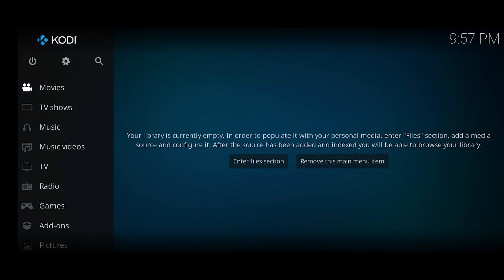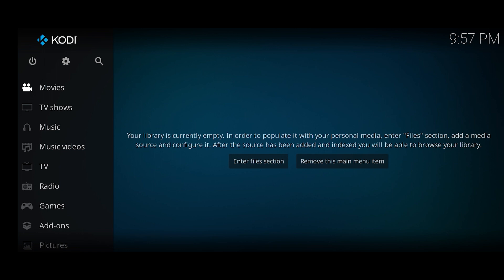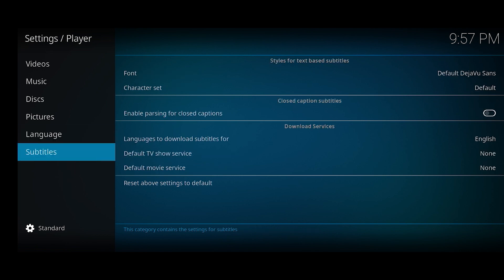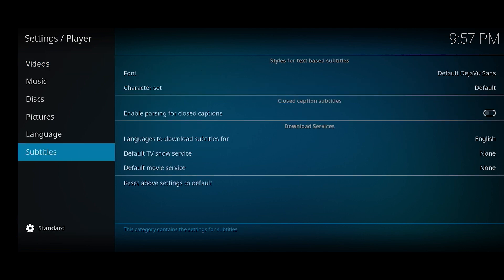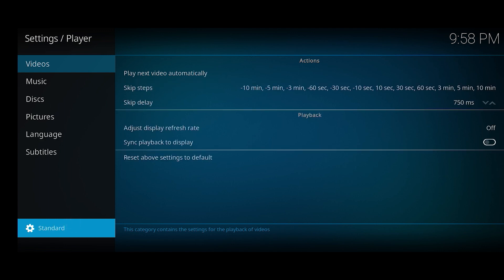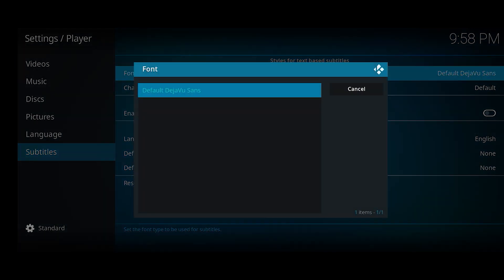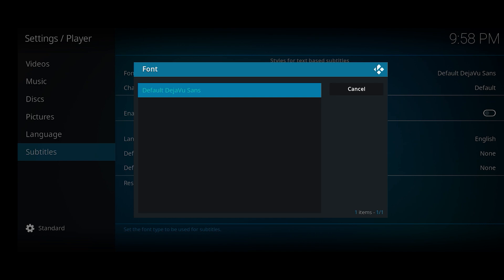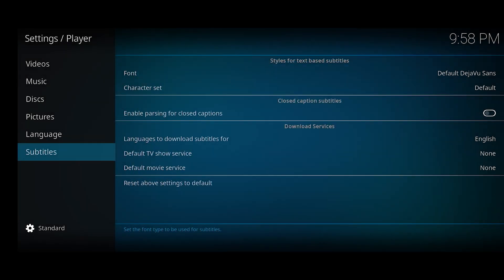How To Change Subtitle Font on Kodi (2023)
If you are looking for a video about how to change subtitle font on kodi, here it is!
In this video I will show you how to change subtitle font on kodi. Be sure to watch the video to the very end.
You will learn how to change subtitle font on kodi in this video.